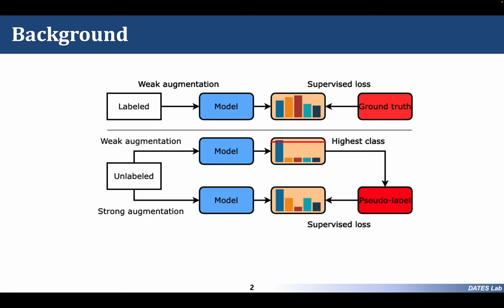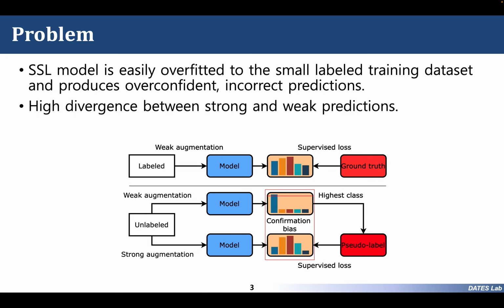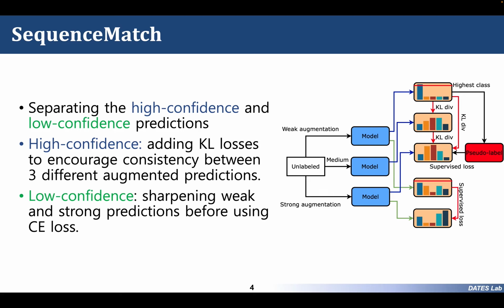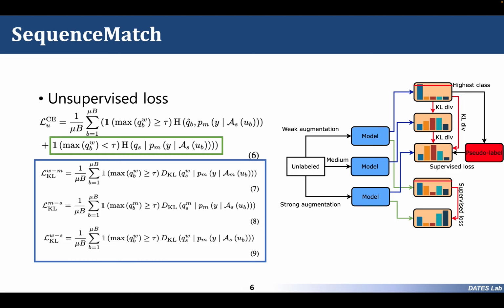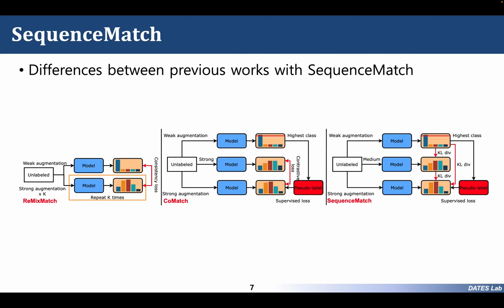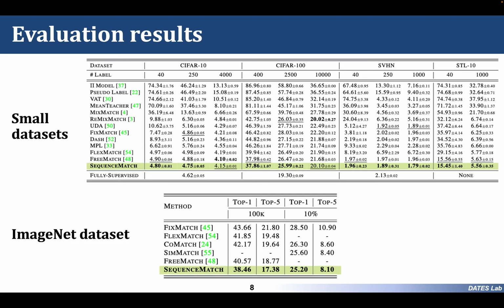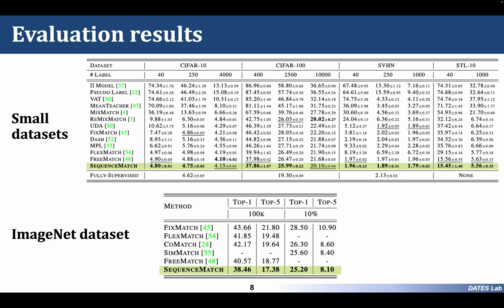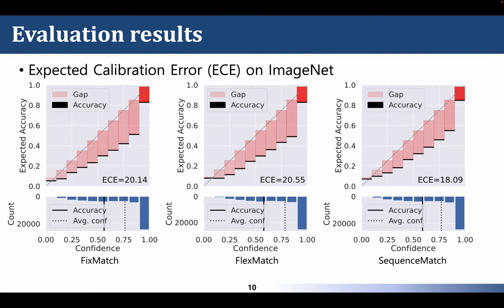SequenceMatch: Revisiting the Design of Weak-Strong Augmentations for Semi-Supervised Learning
Authors: Khanh-Binh Nguyen
 Description: Semi-supervised learning (SSL) has become popular in recent years because it allows the training of a model using a large amount of unlabeled data.
However, one issue that many SSL methods face is the confirmation bias, which occurs when the model is overfitted to the small labeled training dataset and produces overconfident, incorrect predictions.
To address this issue, we propose SequenceMatch, an efficient SSL method that utilizes multiple data augmentations.
The key element of SequenceMatch is the inclusion of a medium augmentation for unlabeled data.
By taking advantage of different augmentations and the consistency constraints between each pair of augmented examples, SequenceMatch helps reduce the divergence between the prediction distribution of the model for weakly and strongly augmented examples.
In addition, SequenceMatch defines two different consistency constraints for high and low-confidence predictions.
As a result, SequenceMatch is more data-efficient than ReMixMatch, and more time-efficient than both ReMixMatch ($\times4$) and CoMatch ($\times2$) while having higher accuracy.
Despite its simplicity, SequenceMatch consistently outperforms prior methods on standard benchmarks, such as CIFAR-10/100, SVHN, and STL-10.
It also surpasses prior state-of-the-art methods by a large margin on large-scale datasets such as ImageNet, with a 38.46\% error rate.